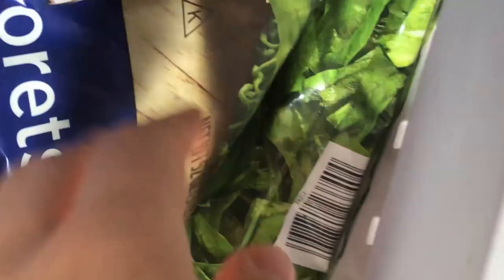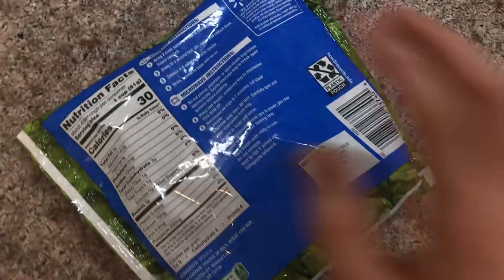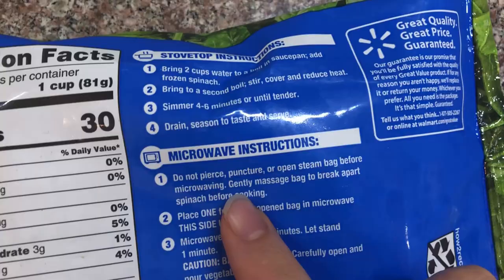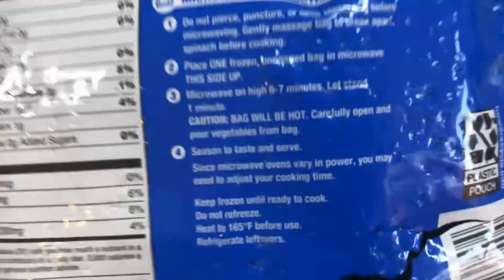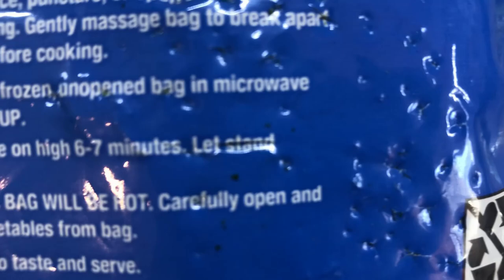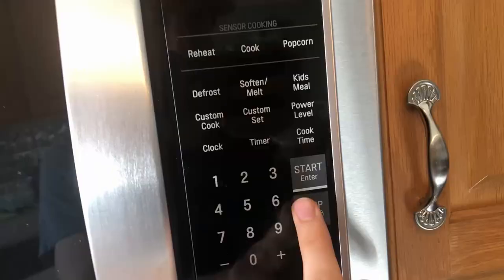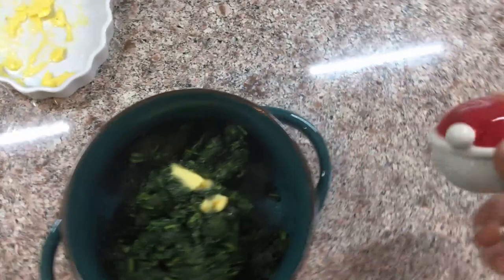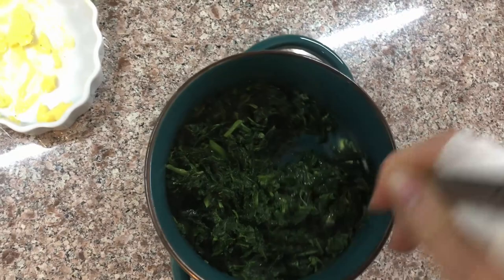cooking with creepersweeper99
prepare your butts